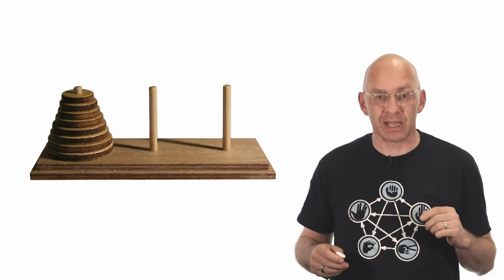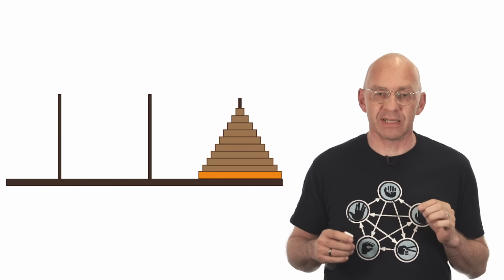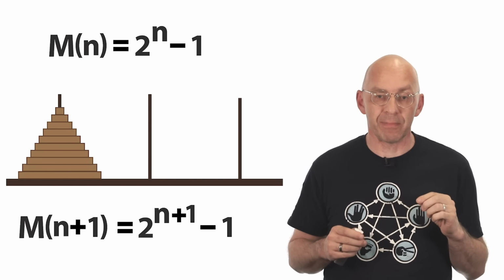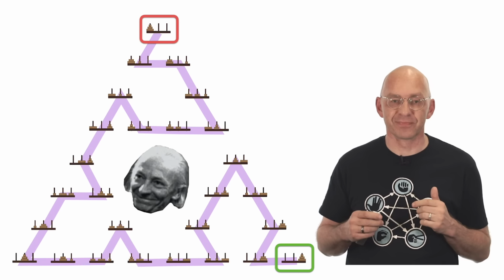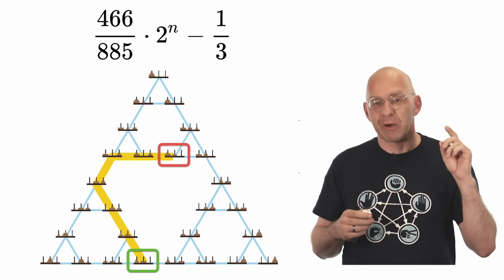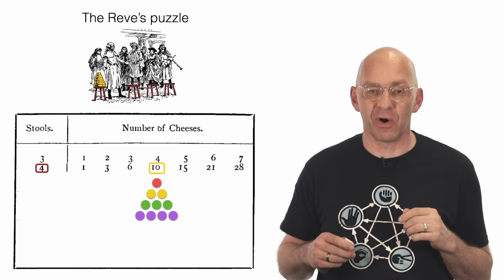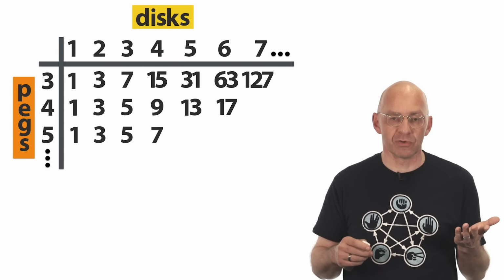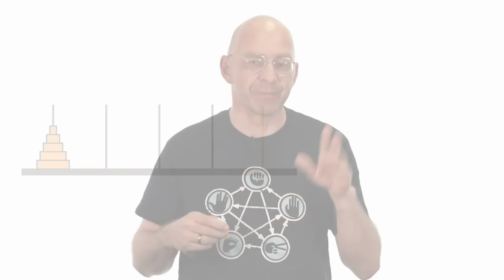The ultimate tower of Hanoi algorithm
There must be millions of people who have heard of the Tower of Hanoi puzzle and the simple algorithm that generates the simplest solution. But what happens when you are playing the game not with three pegs, as in the original puzzle, but with 4, 5, 6 etc. pegs? Hardly anybody seems to know that there are also really really beautiful solutions which are believed to be optimal but whose optimality has only been proved for four pegs. Even less people know that you can boil down all these optimal solutions into simple no-brainer recipes that allow you to effortless execute these solutions from scratch. Clearly a job for the Mathologer. Get ready to  dazzle your computer science friends :)

I also talk about 466/885, the Power of Hanoi constant and a number of other Hanoi facts off the beaten track. And the whole thing has a Dr Who hook which is also very cute.

00:00 Intro
01:58 Chapter 1: The doctor vs. the toymaker
14:27 Chapter 2: Hanoi constant
21:21 Chapter 3: The Reve's puzzle
28:04 A beautiful shortest solution for 10 discs and 4 pegs (discs and super-disks)
30:23 Chapter 4: Unprovable algorithm
35:43 A beautiful shortest solution for 10 discs and 5 pegs (discs, super-discs and super-super-discs)
37:17 Supporters

Here are some references for you to check out:

Andreas M. Hinz et al. - The Tower of Hanoi – Myths and Maths, 2nd edition (2018, Birkhäuser Basel) That's the book I mentioned in the video.

The Dr Who episode (well the part that's not been lost)

That's the paper that pins down things for four pegs.

Andreas M. Hinz, Dudeney and Frame-Stewart Numbers,
A nice paper explaining the connection between Dudeneys's work and Frame-Stewart. Also worth reading for the historical details.

A. van de Liefvoort, An Iterative Algorithm for the Reve's Puzzle,
I found this one useful.

Paul K. Stockmeyer, A couple of very nice papers including a huge bibliography.

Ben Houston & Hassan Masum, Explorations in 4-peg Tower of Hanoi, This paper has some pictures of state graphs for the 4-peg puzzle.

Very fancy animation of mulit-peg tower of Hanoi. Sadly, it just comes across as a mess of moves for more than three pegs. Programmers, you really should rise to my challenge to animate the 4-peg algorithm the way I present it in this video.

Here is the link to the wiki page for the Celestial toymaker Dr Who episode
Makes very interesting reading. Especially the fact that most of this episode has been lost I find pretty amazing. That's also why I only show a still image from the relevant part of the episode and play some audio snippet.

Music: Fresh Fallen Snow and Morning Mandolin both by Chris Haugen, Mumbai effect.

Burkard